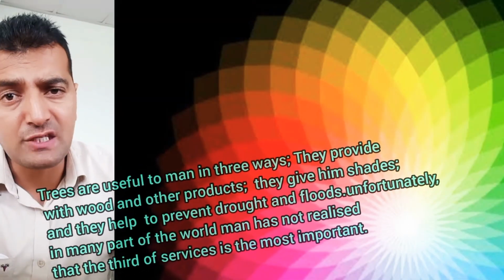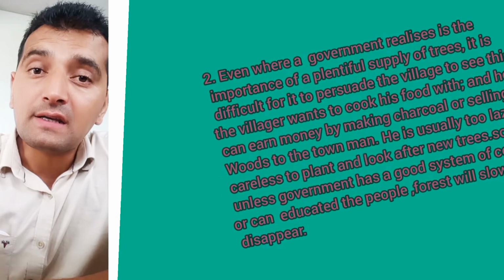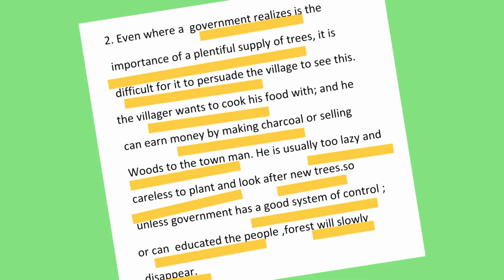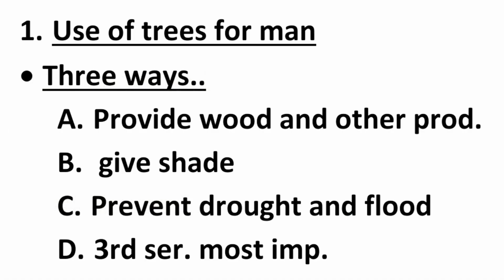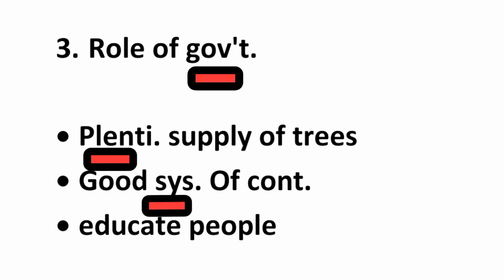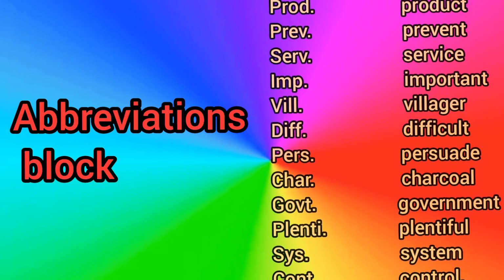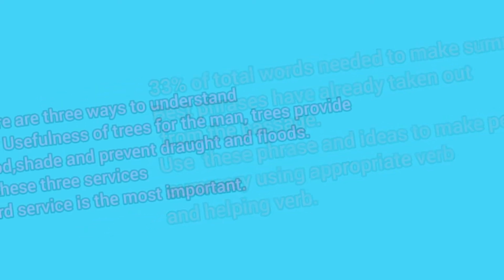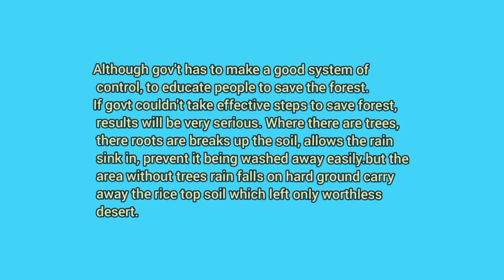NOTE MAKING PART-2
let's learn about note making.